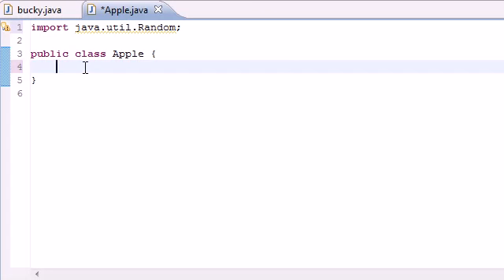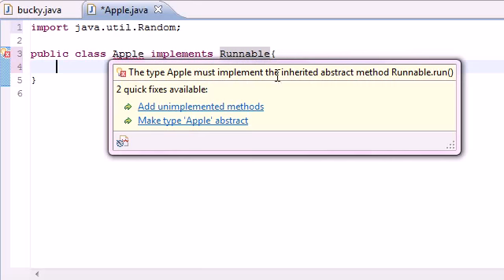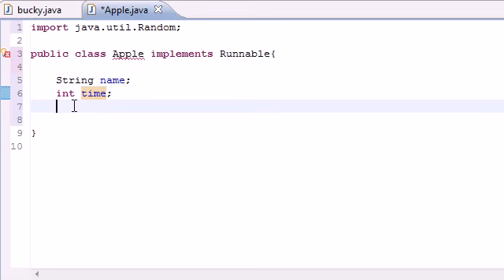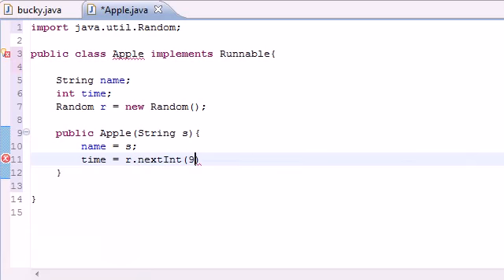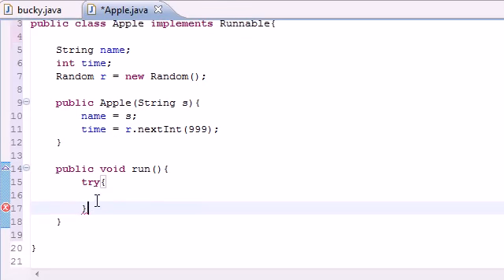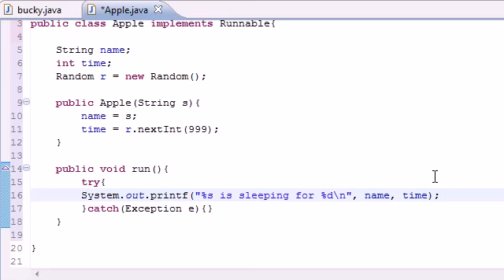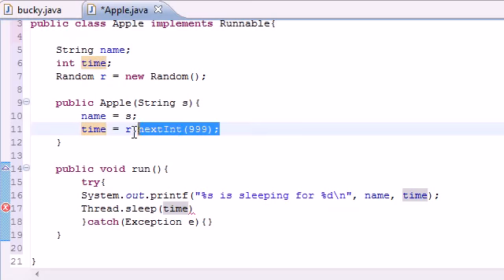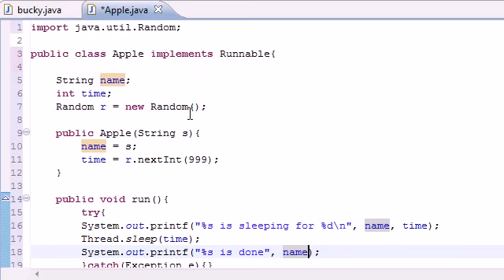Java Game Development 1 Threads YouTube 360p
Teaches basics of java programming. How to setup jvm